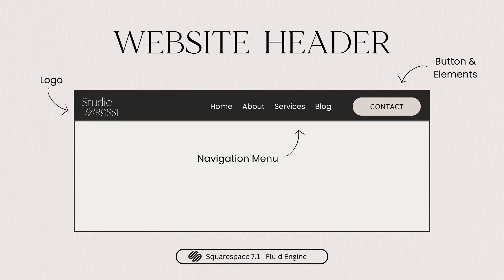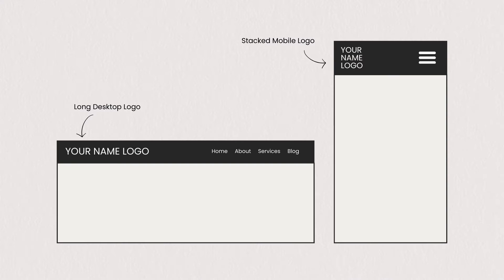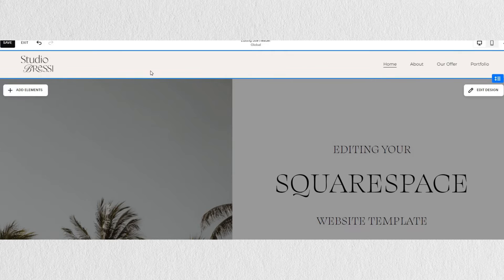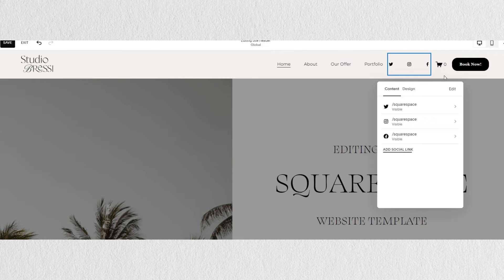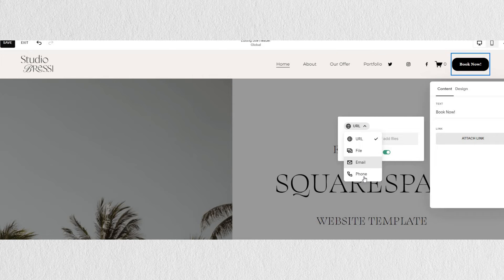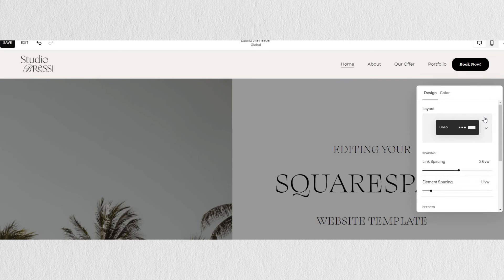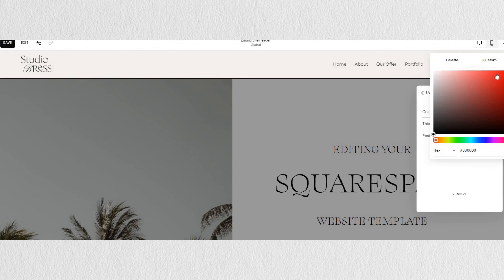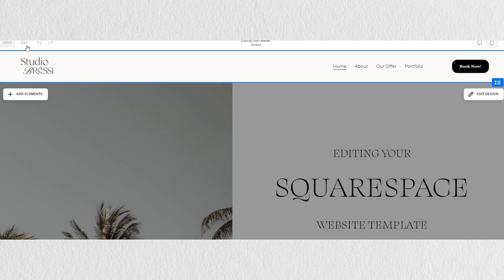Editing the Squarespace Header 2024 | Squarespace Essentials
In this video we'll learn how to navigate and edit the new Squarespace Header settings in February 2024!

Kindly Note:
The term "Squarespace" is a trademark of Squarespace, Inc. This content is not affiliated with Squarespace, Inc.  Studio Bressi is not affiliated with Squarespace, Inc. Over here at Studio Bressi we are just ~obsessed~ with their website building platform!